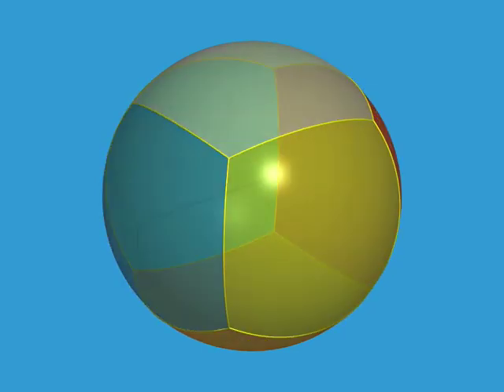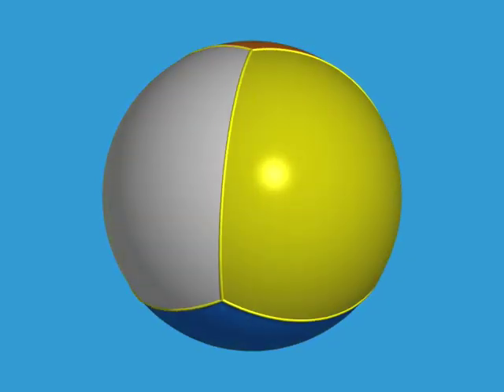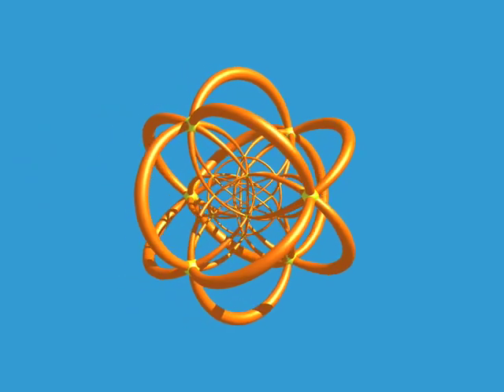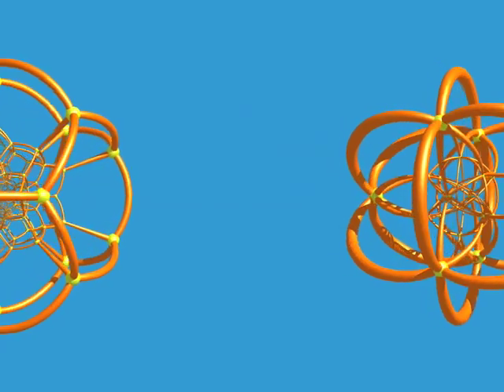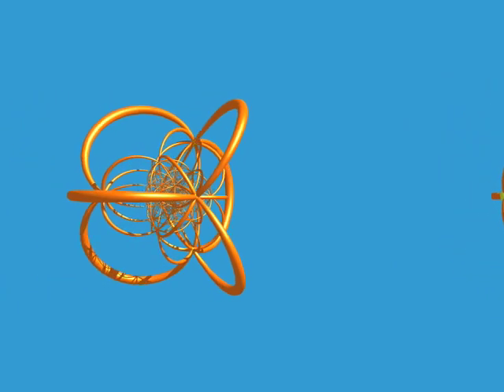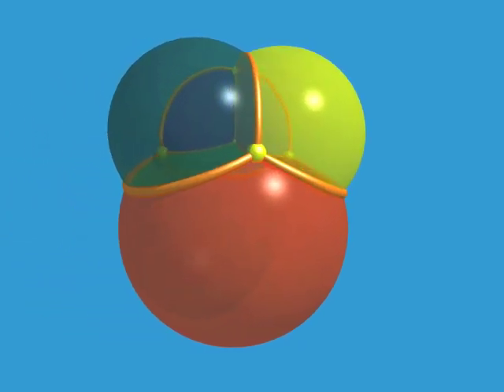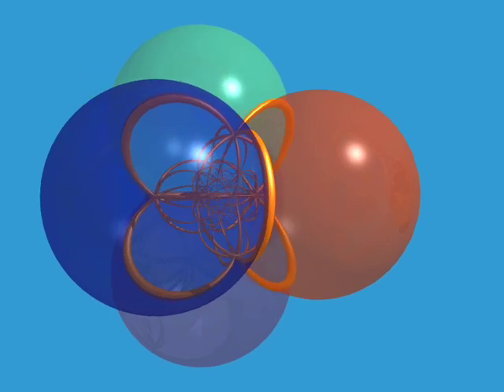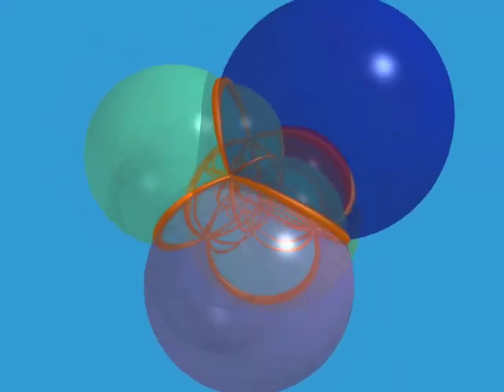Dimensions - ממדים - פרק 4 - הממד הרביעי - המשך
זהו הסרטון הרביעי בסדרת "Dimensions" מאת Jos Leys  (גרפיקה והנפשות)
Étienne Ghys  (סצנות ומתמטיקה) ו-Aurélien Alvarez (יישום ועריכה).

זהו סרטון מתוך המדור 'המעגל המתמטי' של האתר דוידסון און-ליין.
דוידסון און-ליין הוא אתר חינוכי מבית מכון דוידסון לחינוך מדעי -
הזרוע החינוכית של מכון ויצמן למדע.